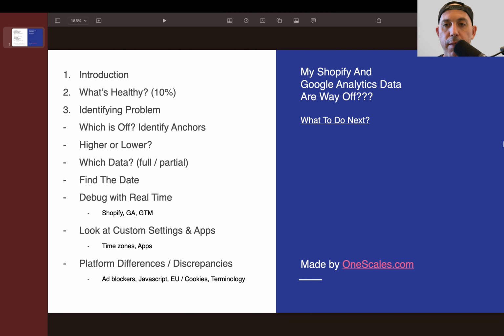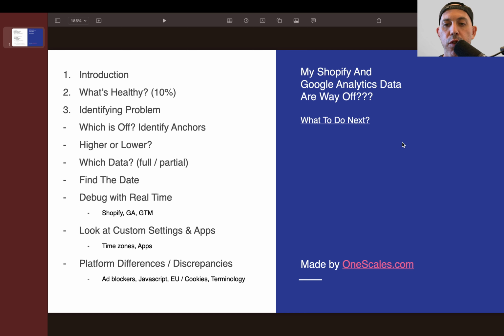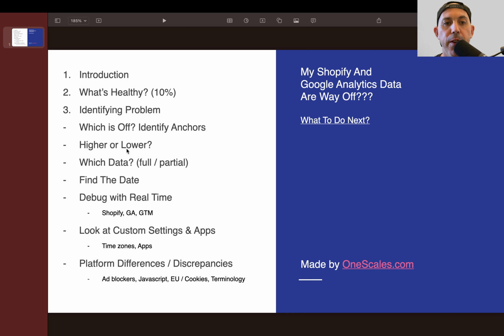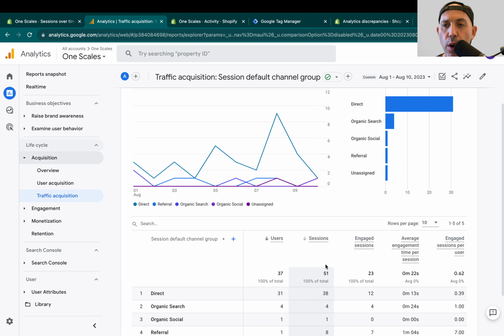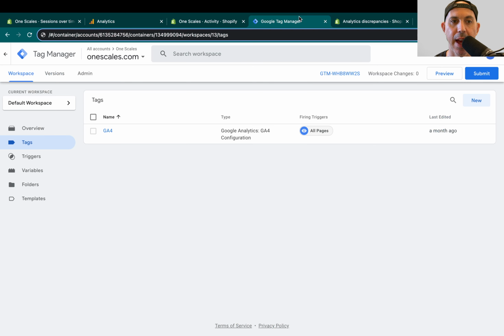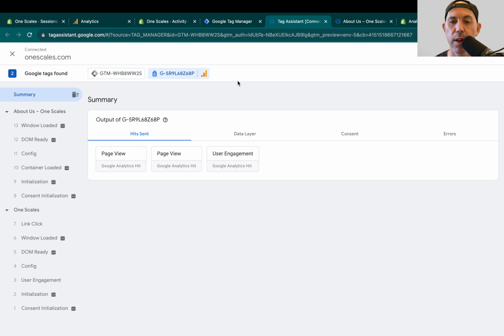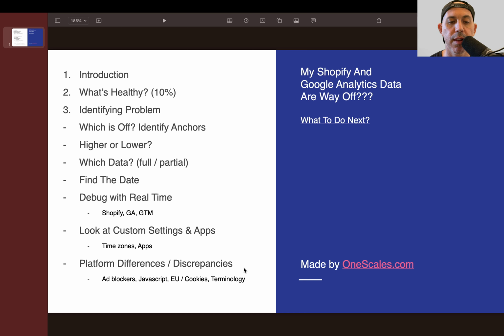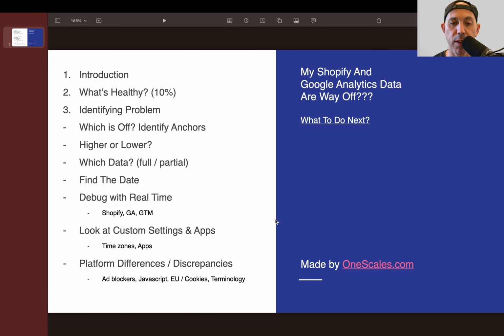Shopify & Google Analytics Data Are Way Off?? What Should I Do?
This video tutorial is here to teach you how to identify the problem and fix it yourself.

Many times, website owners have come to us and told us that their data is off by 30% or 50% and that their data is duplicated or missing and they don't know what to do.

00:00 Introduction
01:37 What’s Healthy? (10%)
02:32 Identifying Problem
02:42 Which is Off? Identify Anchors
04:21 Higher or Lower?
05:11 Which Data? (full / partial)
05:52 Find The Date
08:54 Debug with Real Time (Shopify, GA, GTM)
11:18 Look at Custom Settings & Apps (Time zones, Apps)
 Platform Differences / Discrepancies (Ad blockers, Javascript, EU / Cookies, Terminology )